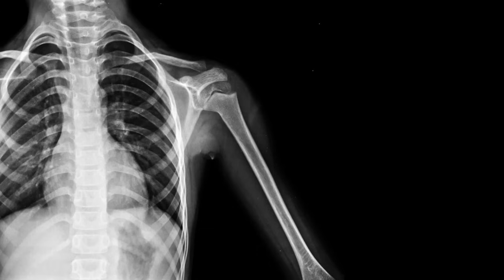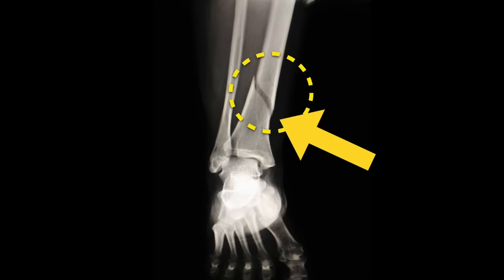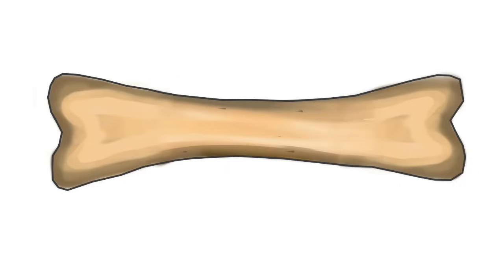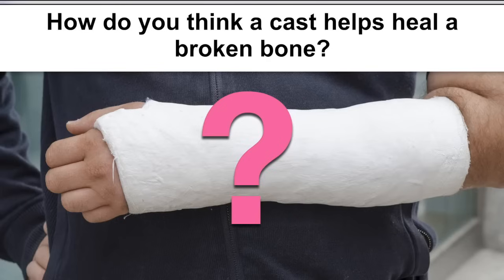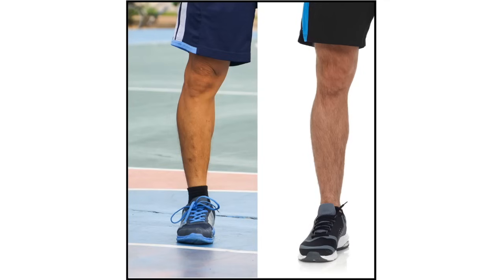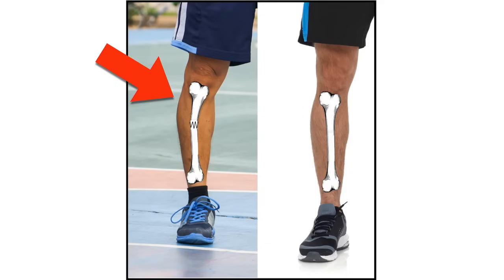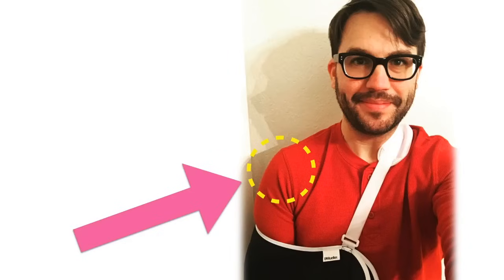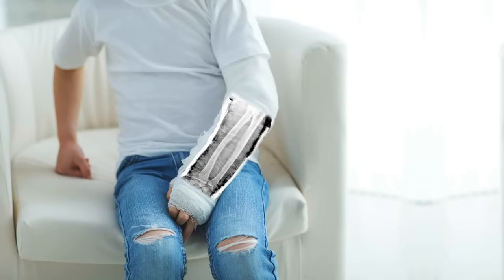How do broken bones heal?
Are your kids wondering: “How do broken bones heal?” This question came from Manjari, a 4th Grader from Australia.